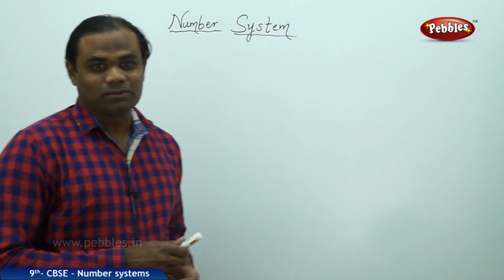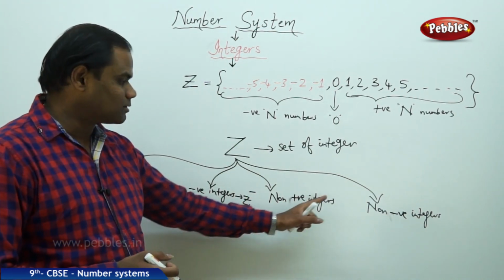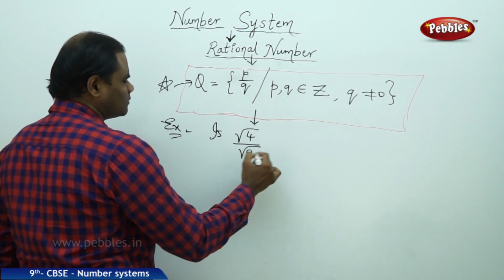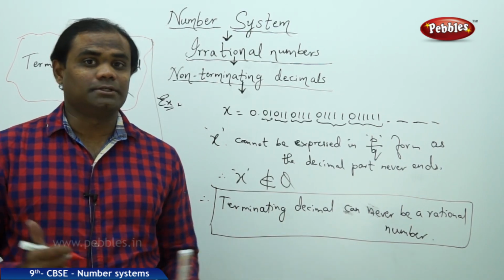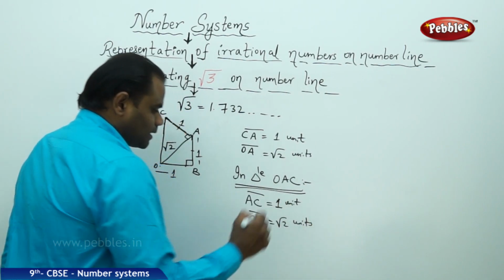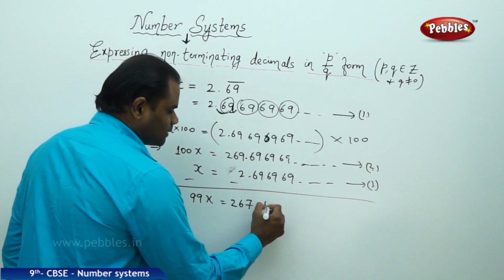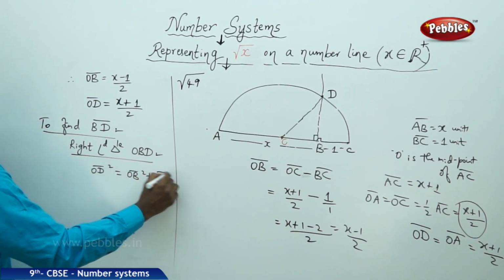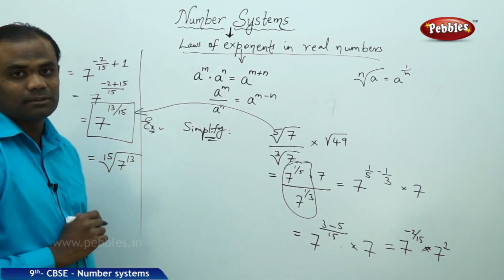Number systems full chapter | Maths | Class 9 | CBSE Syllabus